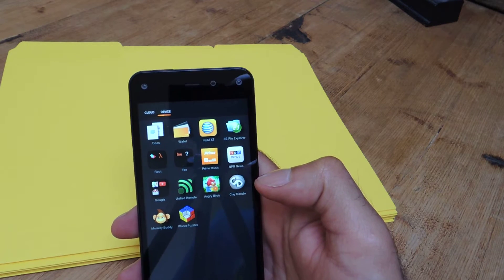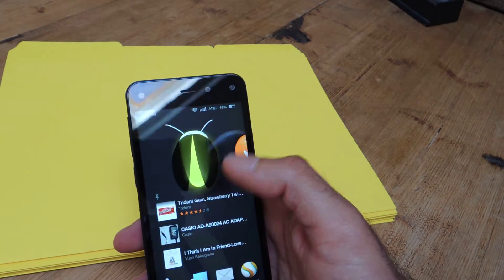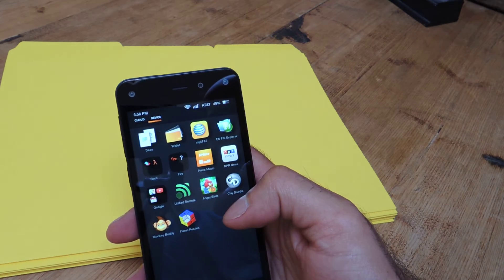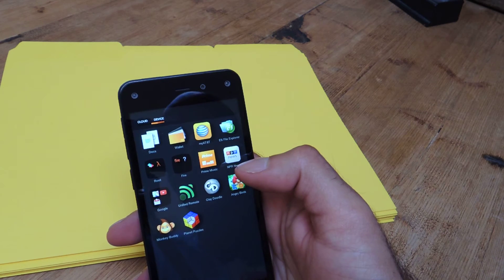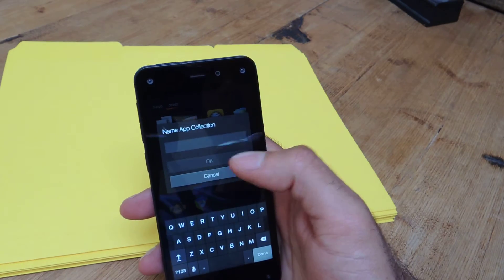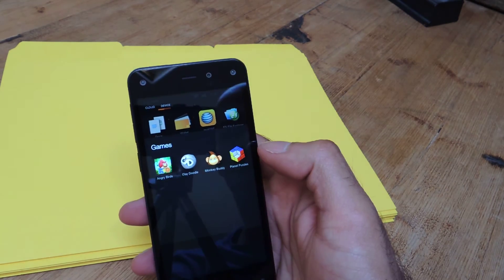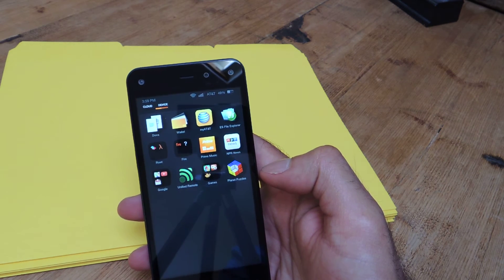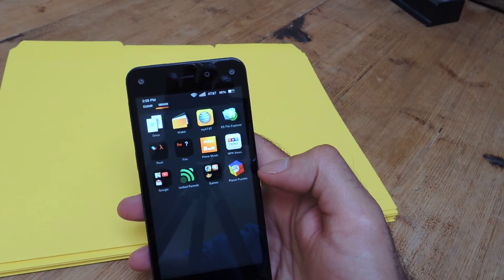Create App Collections (AKA Folders) on Your Amazon Fire Phone [How-To]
How to Place Apps into Folders - Fire Phone

In today's guide, I'll show you how to create app folders, or collections, on the Amazon Fire Phone. Placing apps into folders is a great way to clear clutter and improve organization.

For more information and tips and tricks, check out the full article over on Gadget Hacks using the link above.